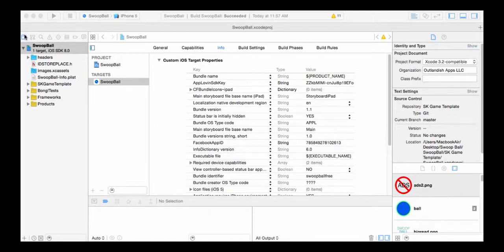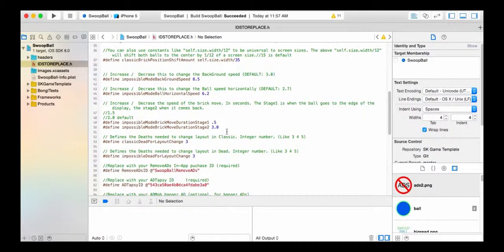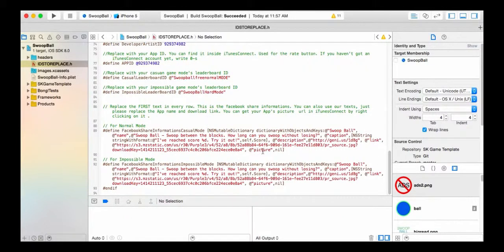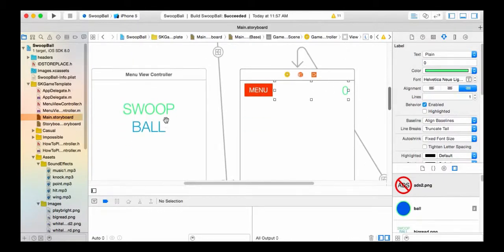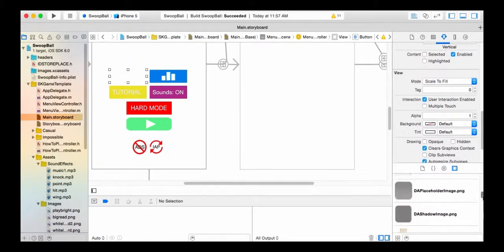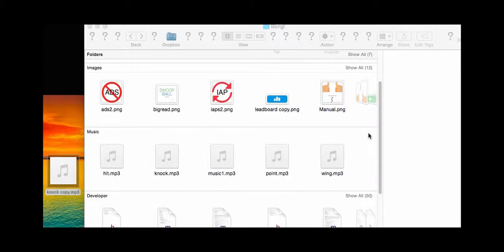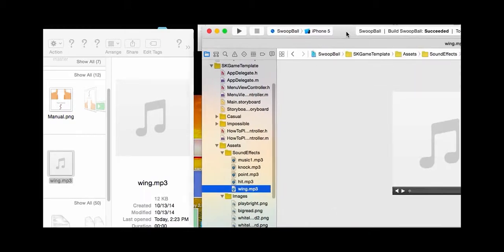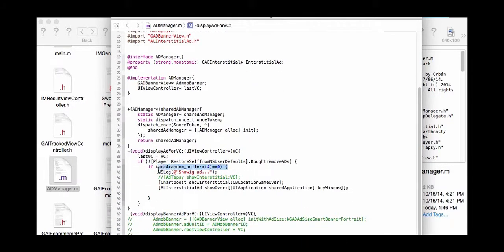SB Game Tutorial